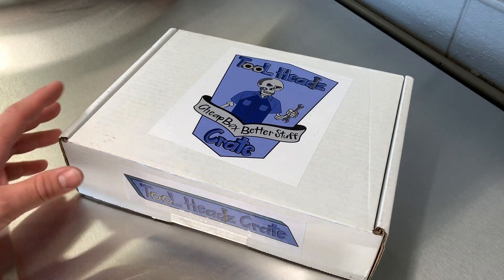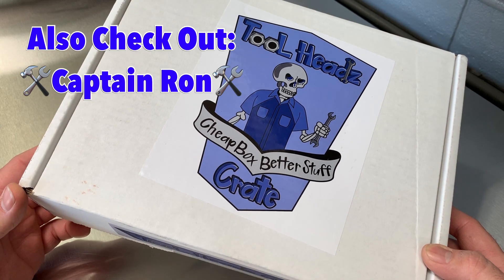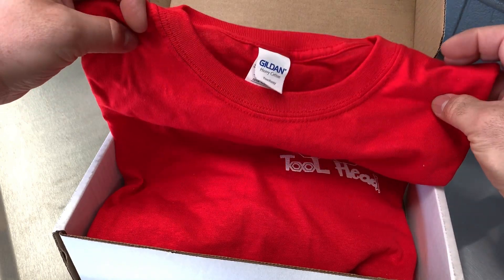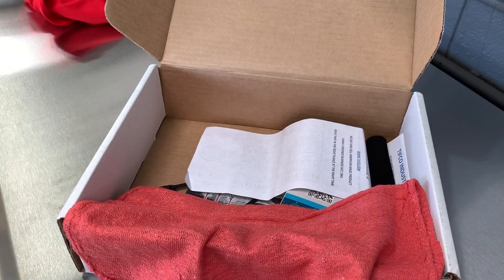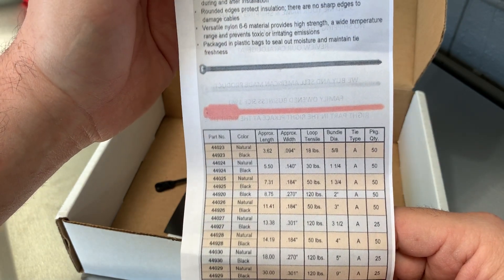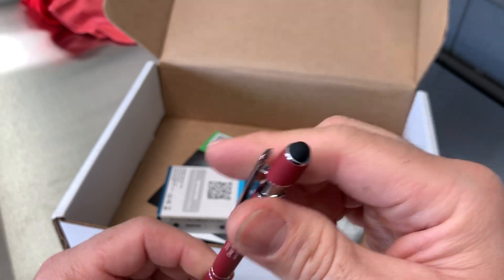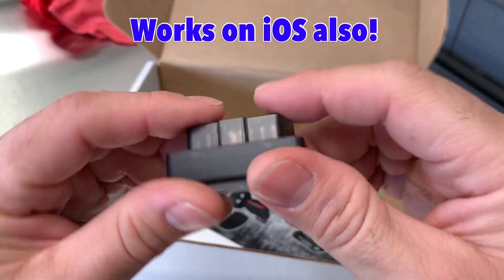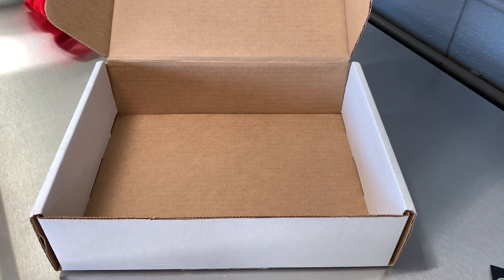Toolheadz Crate Came in the Mail!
Awesome automotive/truck mechanic/diy monthly crate service starting out! This is the first box! Check them out! sign up!

wildbrockman